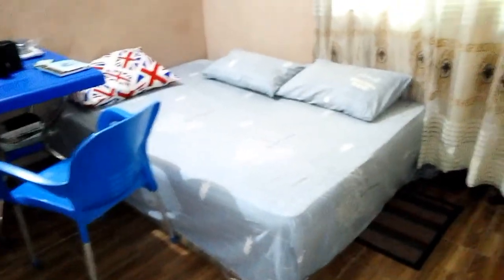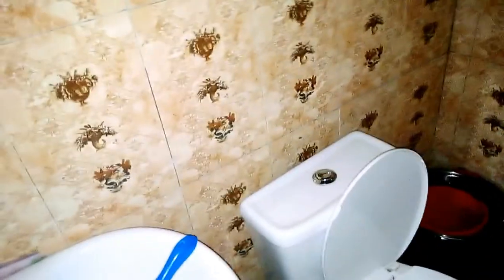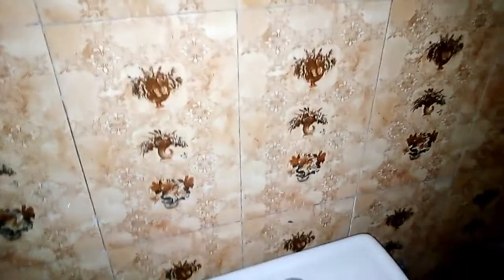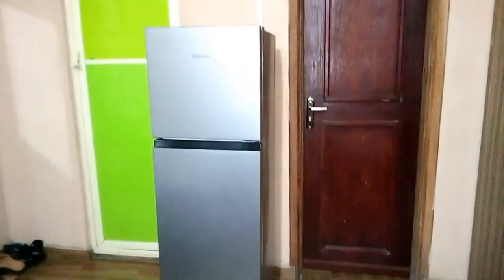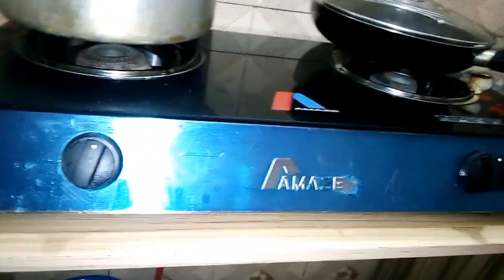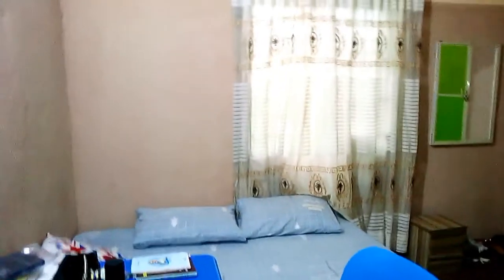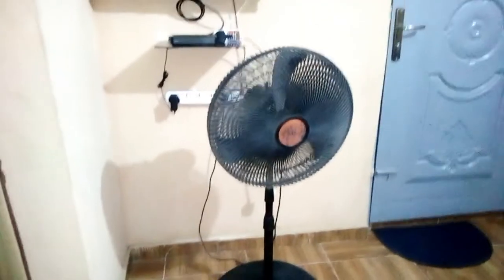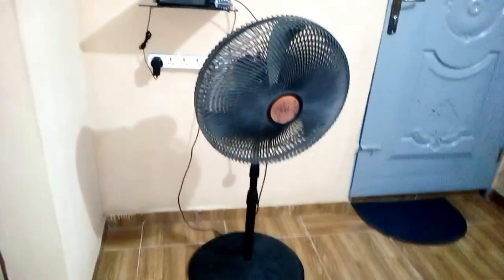Room Tour: Student living, School in Affiliated With UNN.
Do well to watch other videos from this channel.

Music

Song- That's what it takes
Artist-  Nef
Album- That's what it takes

Licence
Audio
Library.